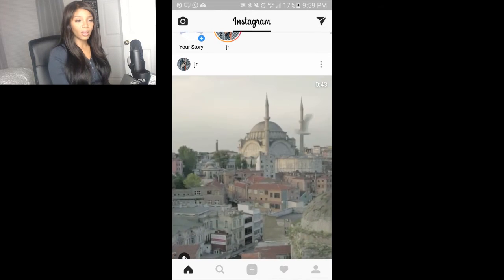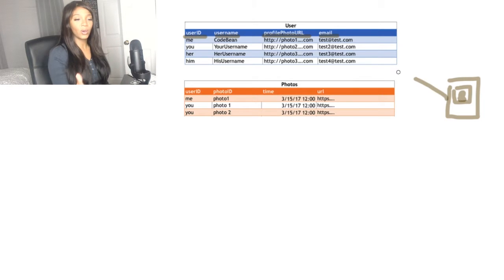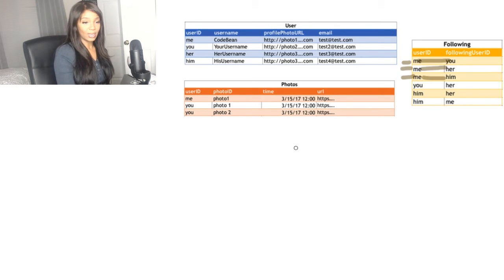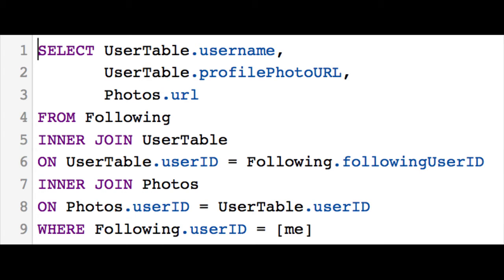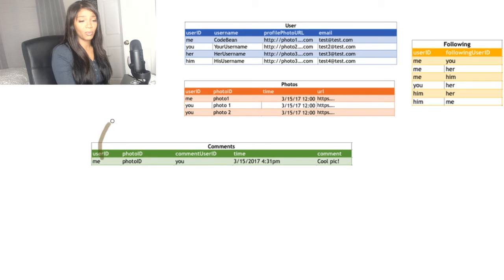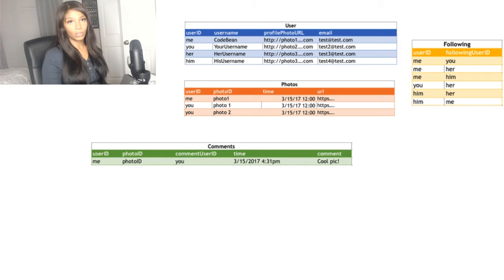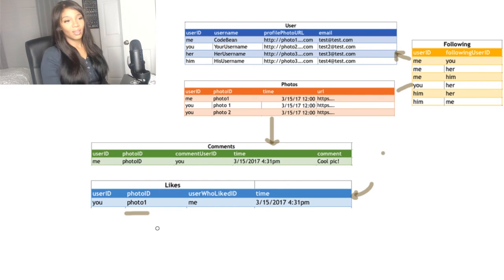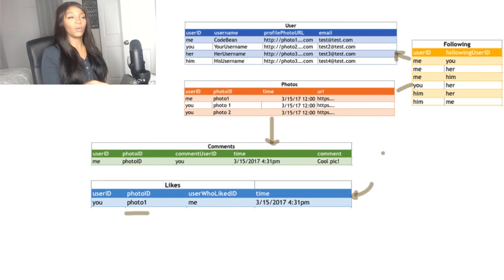Instagram Clone part 23: Database setup